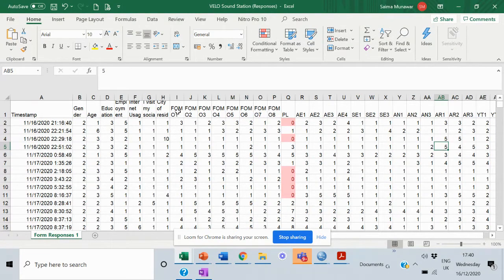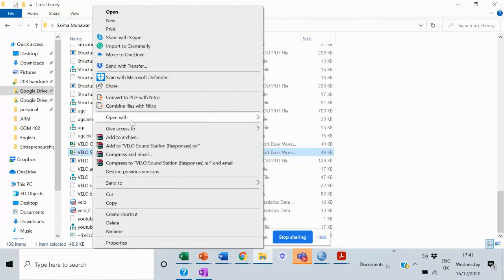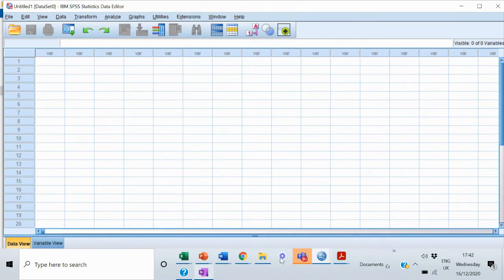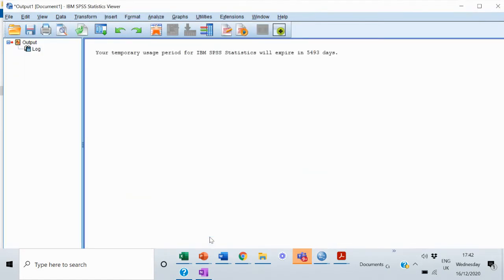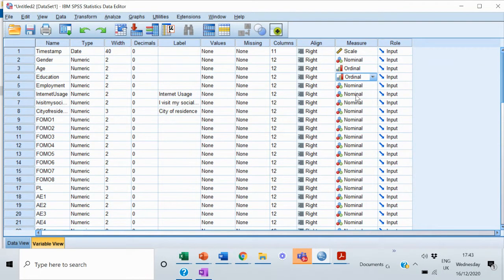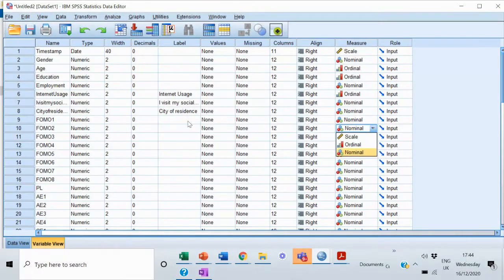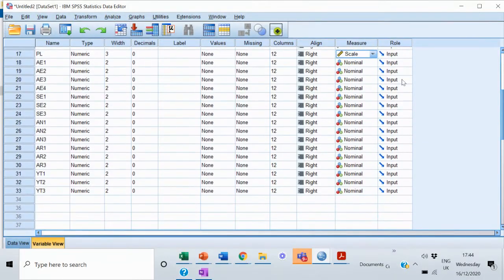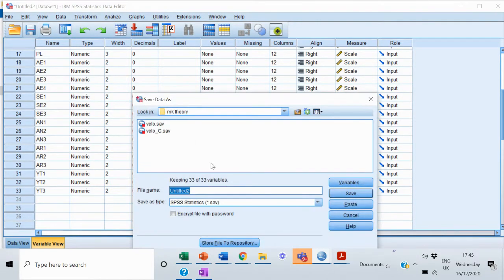SPSS 00 Importing data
As a first step towards working on SPSS, you will get to know how you can transfer your data from excel to spss.